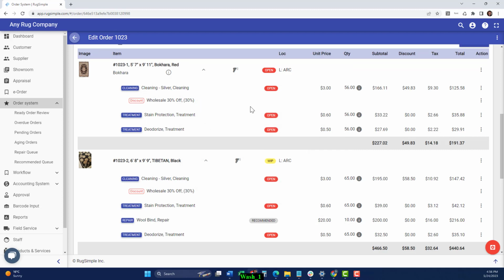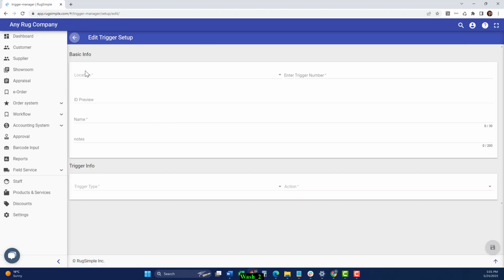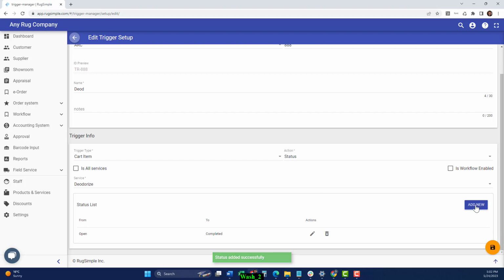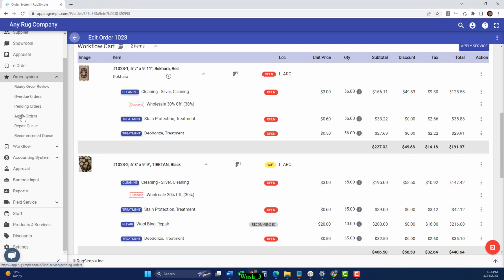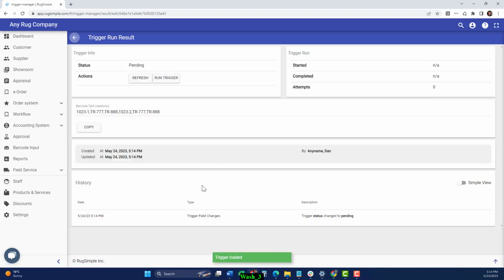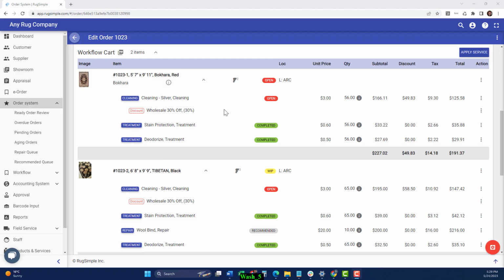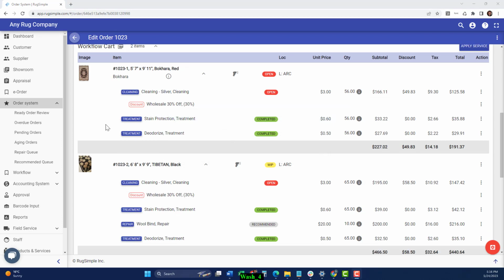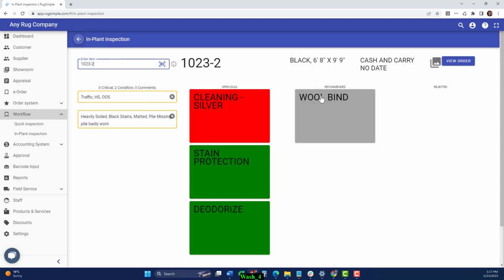RugSimple Area Rug Cleaning Module - Wash And Post-Wash Inspection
RugSimple Area Rug Cleaning software and how it is used during the rug wash and post wash inspection process. Barcode activated updates, realtime workflow status.